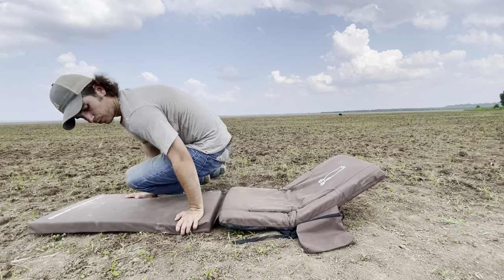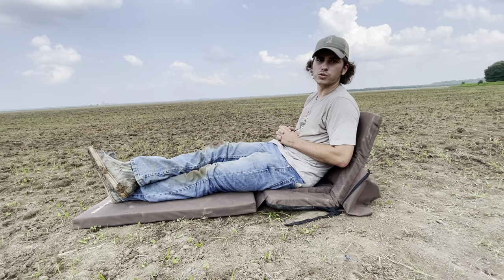The ULTIMATE Layout Chair - Kickback™ by Dive Bomb Industries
The Dive Bomb Industries Kickback is the answer to all of your layout chair problems! Not only is it fully adjustable, with 6 different positions, but it also has many other luxuries to offer! Optional armrests, waterproof material, a zippered shell pouch, and backpack collapsibility make this the most comfortable and practical layout chair on the market. The closed cell padding will also ensure that you’re not cold or wet when you have to spend all day lying on the wet or frozen ground! Not only that, but the frame is made of coated steel to prevent rusting. The Kickback is the ultimate layout field chair!